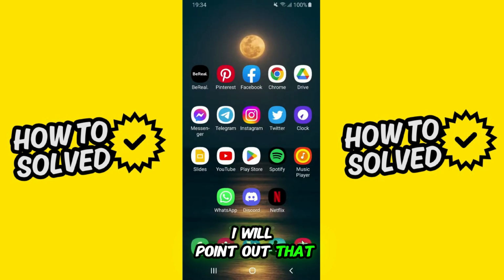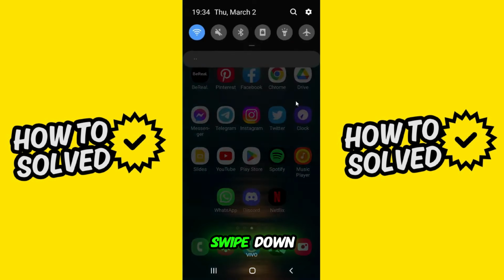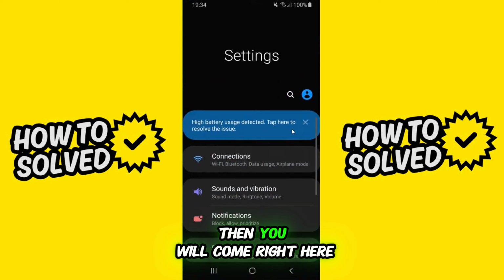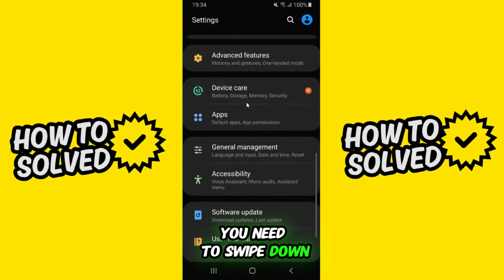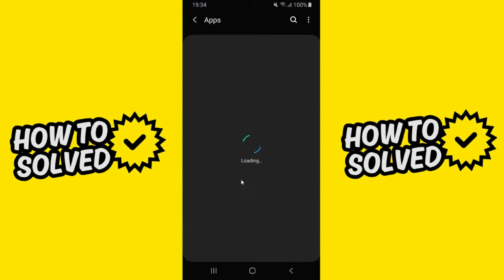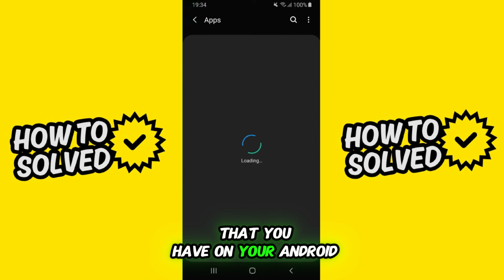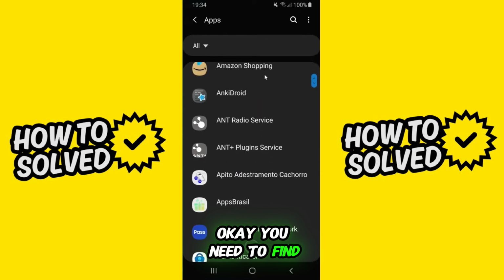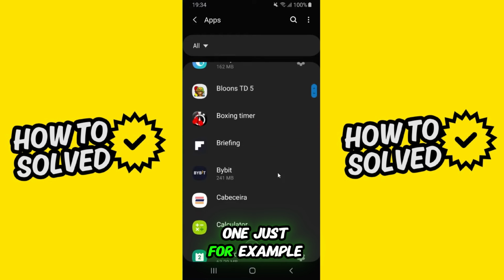How To Delete All Game Data on Android [Easy Guide]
In this video I will show you How To Delete All Game Data on Android [Easy Guide]